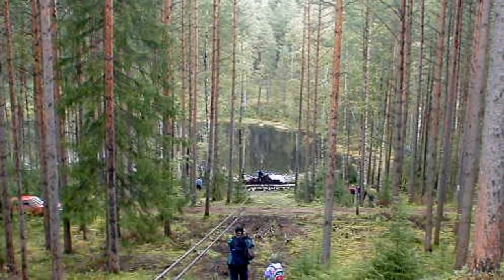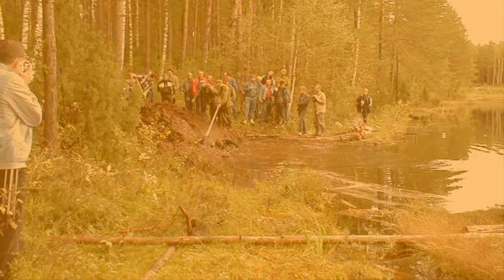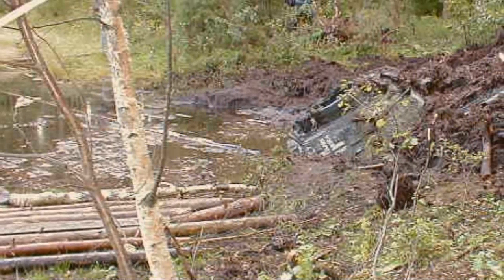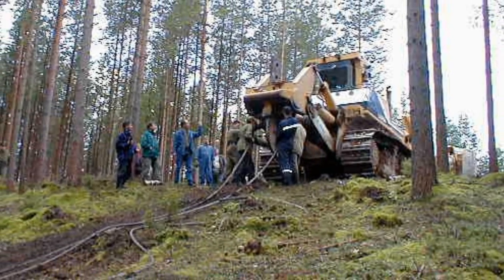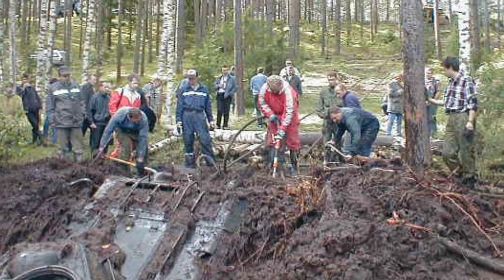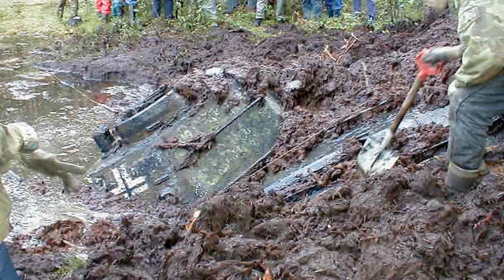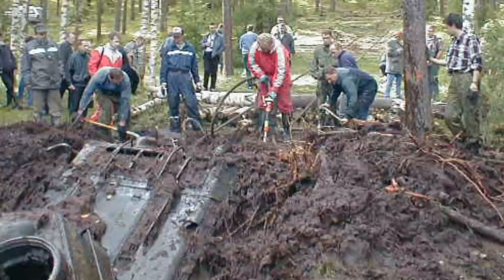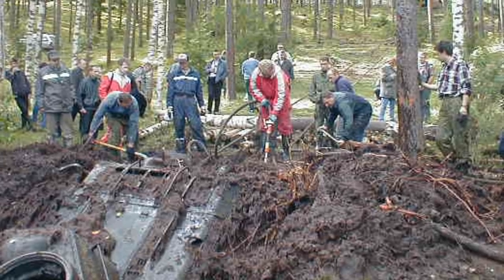Boy noticed something strange in a lake but no one expected it to be THIS